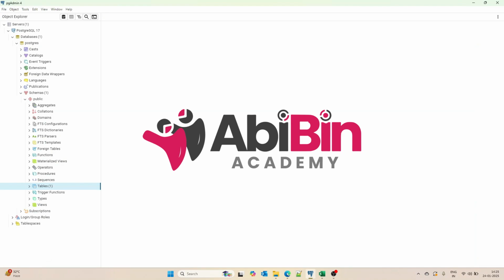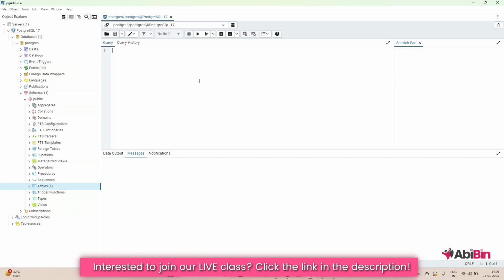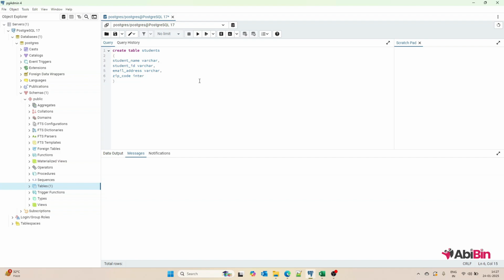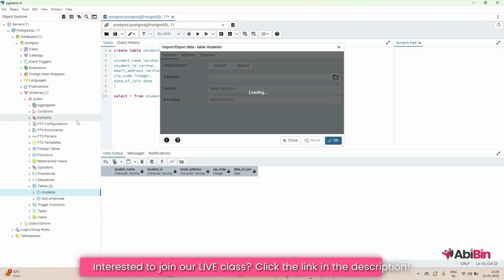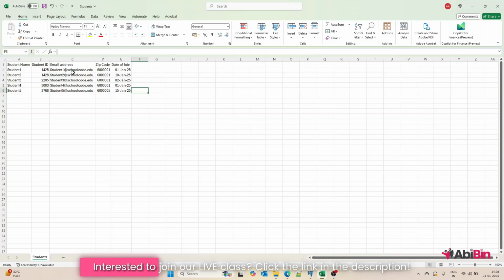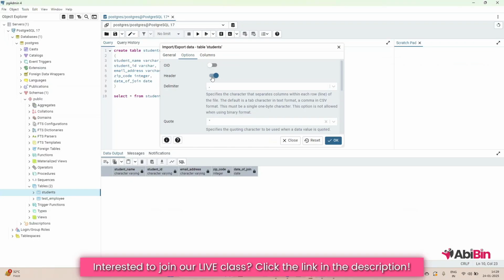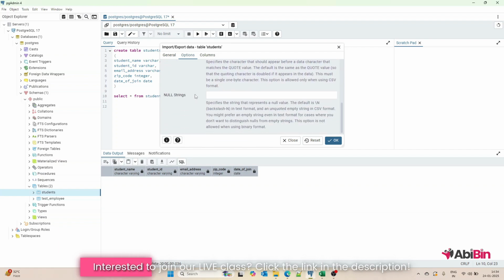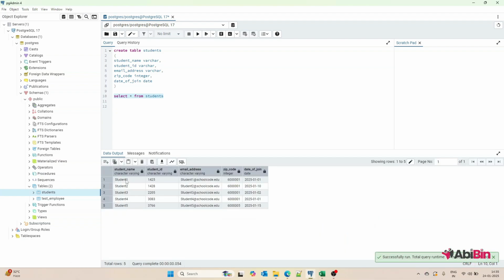Load Excel OR CSV Files DIRECTLY Into Your Postgres Database!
Learn how to load Excel or CSV files directly into your database with ease! In this tutorial, we'll show you a step-by-step guide on how to import data from Excel or CSV files into your database without any hassle. Whether you're a data analyst, developer, or business user, this video will help you streamline your data import process and increase your productivity. By the end of this video, you'll be able to load large datasets into your database in just a few clicks. So, watch until the end and get ready to take your data management to the next level!